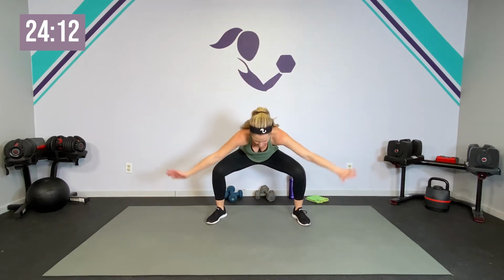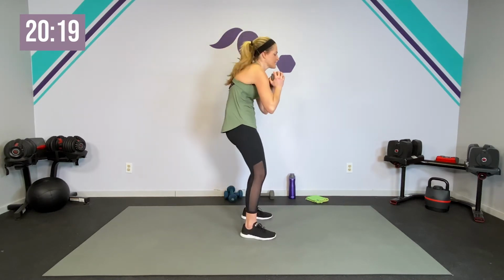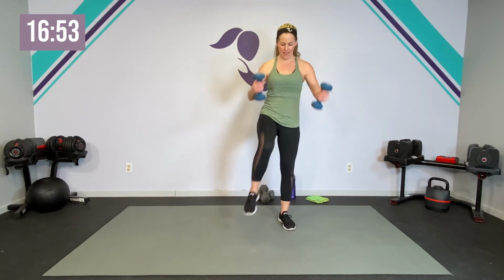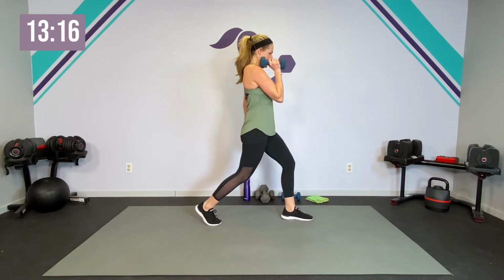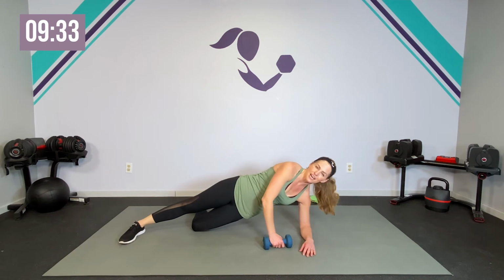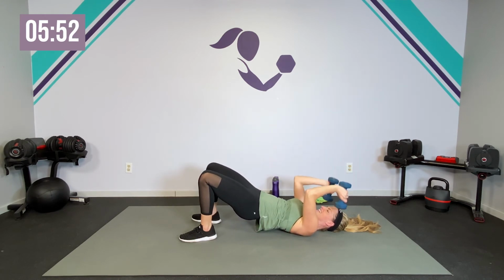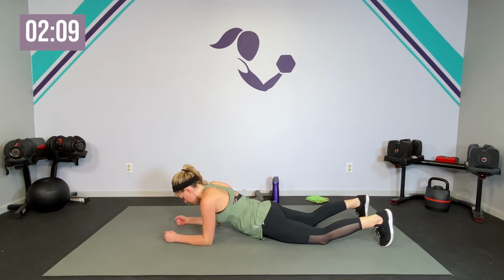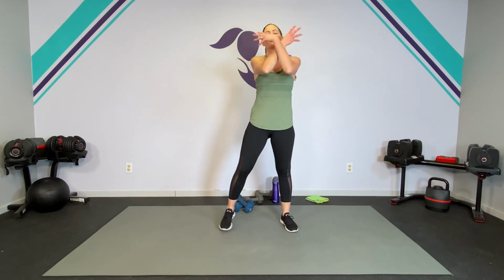25 Minute Postnatal Dumbbell Core Combo Workout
Join me for this 25 Minute Postnatal Dumbbell Core Combo Workout! In this workout you'll get a full body workout with a special focus on engaging your core. This workout is made for anyone in the post pregnancy period. Are you ready? Let's do it!

💪🏿 Get links to all the workouts in advance by signing up  for my Sunday  e-mail

Top: Lululemon
Leggings: Lululemon
Shoes: APL

💪🏿 TODAY’S WORKOUT
0:00 Intro
0:50 Warm Up
4:00 Workout
25:00 Cool Down

AMY